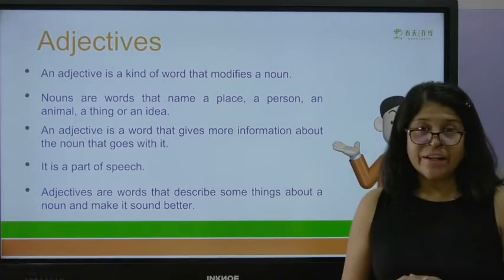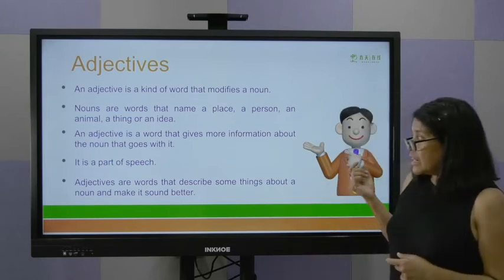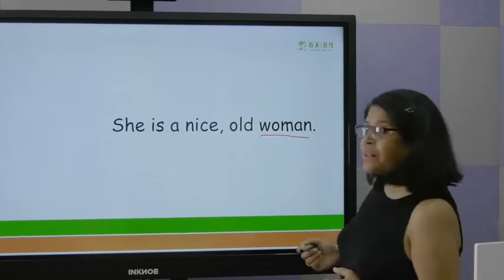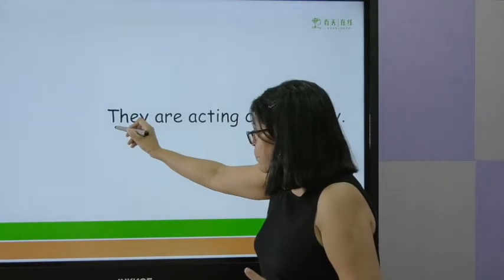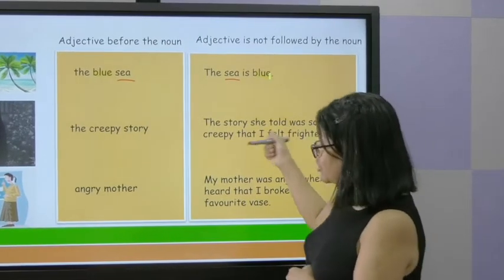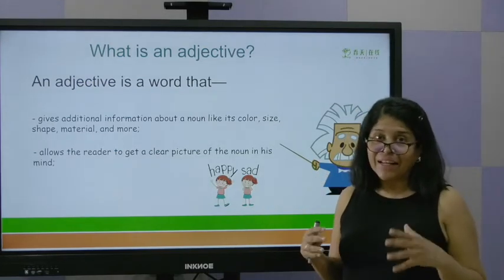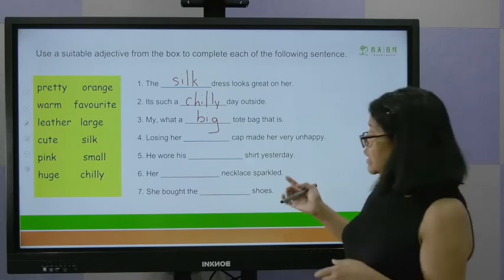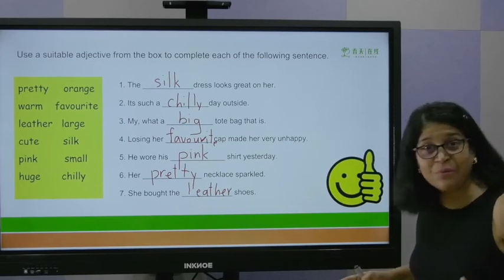How to pass AEIS/SAEIS (P2-P5) Singapore: How to make your essay interesting (Basic)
Hope you find this useful😃, and if you do, I'd massively appreciate🥰 you dropping me a 👍like, 📺subscribing to the channel for more great content😄 and if you wanna go that 🏃‍♂️extra mile, 🗣sharing this with your 👥buddies.

📺What’s our channel about?
We use my channel to share advice and information for International Students who wish to study in Singapore, sharing with some study tips📚.

International students📚, Parents, any working adults in Singapore
this is a place for you!